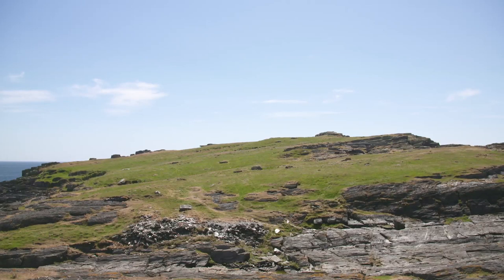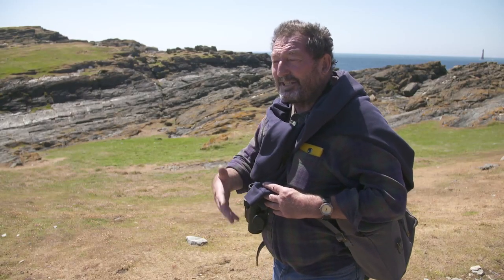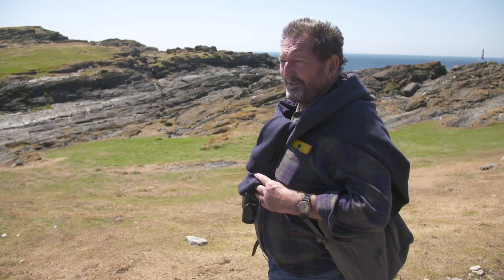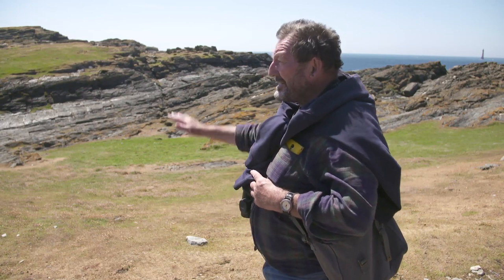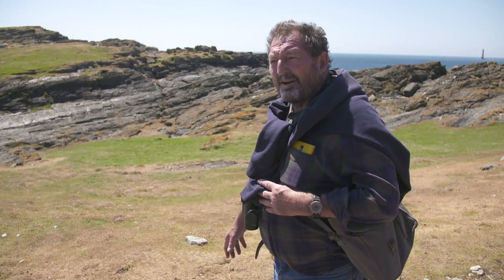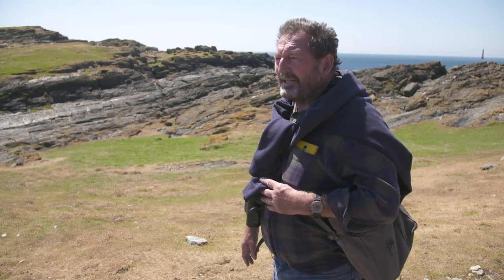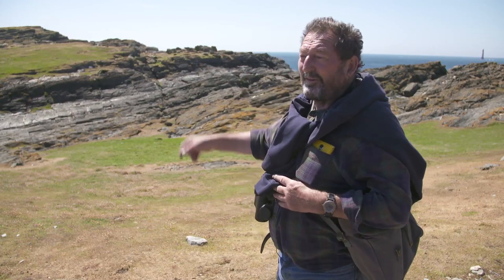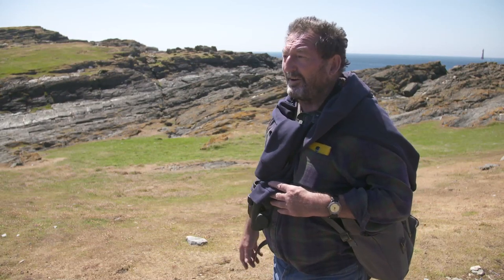A tour of the Calf of Man: The King's Lead Mine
Not many people will know about the lead mine which was once on the Calf of Man.
Located on the southern-most headland of the Calf, its lead was once given by King Edward I for the building of a friend's castle towers in Scotland...

This is one film in a series made with David Fisher on the Calf of Man in 2018.

This film was produced by Culture Vannin.